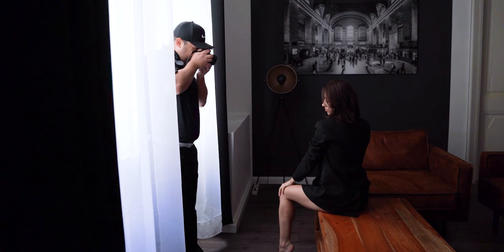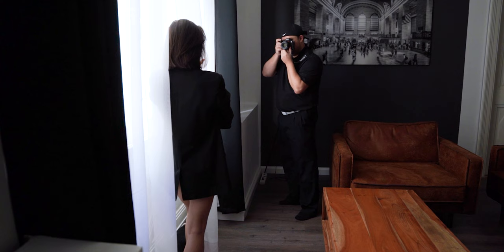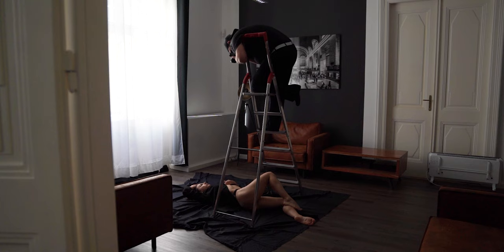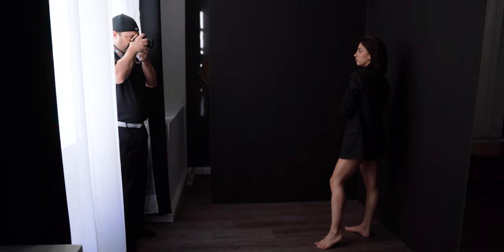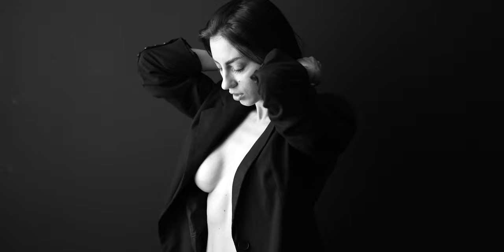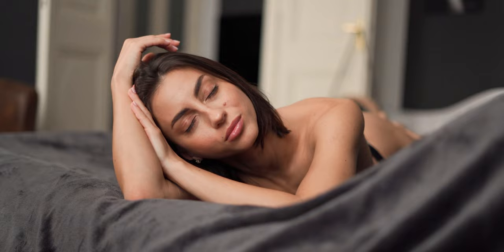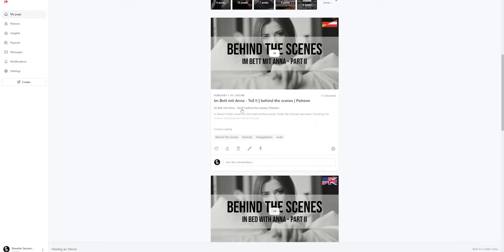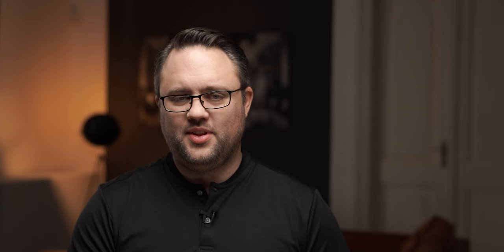Try THIS to improve your portrait photography | My 5 favorite boudoir portraits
Try THIS to improve your portrait photography | My 5 favorite boudoir portraits | Boudoir Secrets Masterclass

In this video, I show you how my 5 favorite boudoir portraits sets and how you can improve your portrait photography instantly.

For even more tips on posing, lots more information, more and uncensored content, behind the scenes videos, posing cards and even more and detailed tutorials and videos, follow us on Patreon:

📷 CAMERAS
• For Beginners: Sony Alpha a6400 Mirrorless Camera: Compact APS-C ILCE-6400L
• For Advanced Users: Sony Alpha 7R V Full-Frame Mirrorless Interchangeable Lens Camera ILCE-7RM5

LENSES
• Versatile: Sony FE 2.8/24-70 GM
• Special: Sony FE 1.4/50 GM

🔉 AUDIO
• Microphone: RØDE Wireless Go II Dual Channel Wireless System with Built-in Microphones
• Accessory: RØDE Lavalier GO Professional-Grade Wearable Microphone

💾 STORAGE
• SD Card: Lexar Professional 1667x SD Card 256GB, SDXC UHS-II, up to 250 MB/s read
• Card Reader: UGREEN USB 3.0 SD Card Reader Micro SD

🎥 FILM EQUIPMENT & LIGHTING
• Lighting: Neewer 176 LED Video Light Lighting Kit
• Tripod: Manfrotto Befree Live 4-Sections Aluminum Tripod

STUDIO EQUIPMENT
• Monitor: Samsung Super Ultrawide Dual QHD Monitor 49“
• Chair: GTPLAYER Chair Computer Gaming Chair (Leather)

💻 SOFTWARE
• Gallery: Pixiset – the all-in-one platform for photographers – get a bonus 250 MB

Timesteps:
0:00 Intro
0:54 Set nr 1 - in front of the window
1:33 Set nr 2 - next to the window
1:58 Set nr 3 - on the floor
2:27 Set nr 4 - use V-Flats
3:10 Set nr 5 - in bed
3:59 Boudoir Secrets Masterclass on Patreon

Boudoir Secrets Masterclass - Education and training for boudoir photography and nude photography.

Photographer: Patrick Schörg
Make-up artist: Carmen Schörg
Model: Julia Vysotskaya

About Boudoir Secrets Masterclass:
International award-winning boudoir and nude photographer - specializing in boudoir and nude photography with natural light.

From now on I will publish a new video/tutorial every week to help you with your photography - specifically, it's all about boudoir and nude photography.

My goal is to give you helpful tips and tricks to help you with your photography. There will be valuable content for both newbies and professionals. There will be regular tips and tricks on the topics

- Posing and storytelling
- Light and how to use different setups
- Image composition and effect
- Editing & Retouching